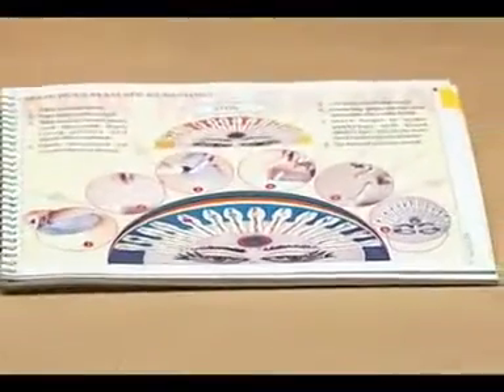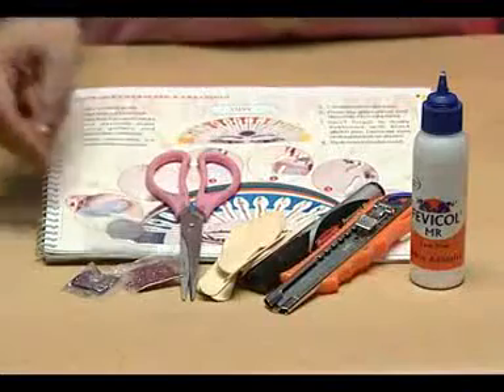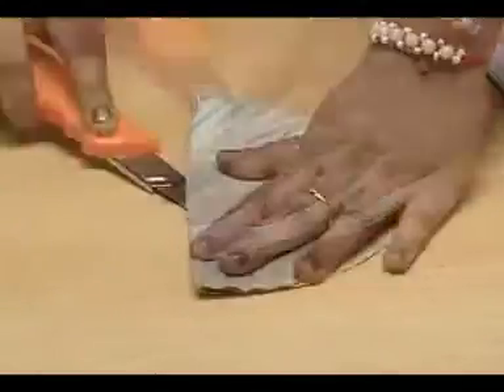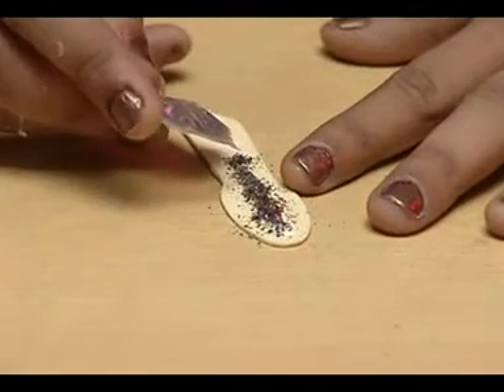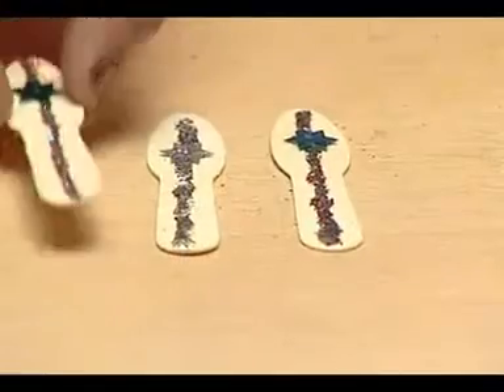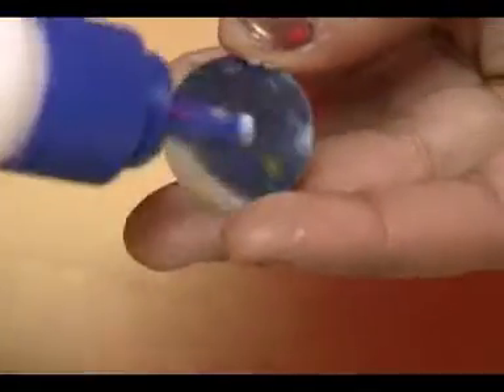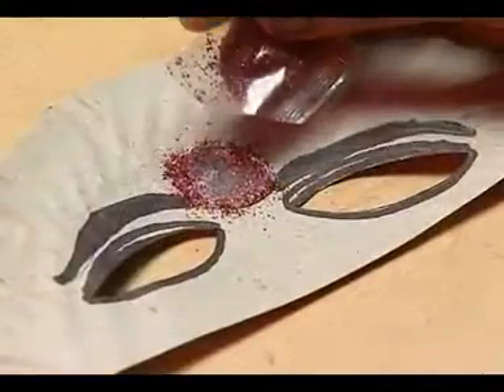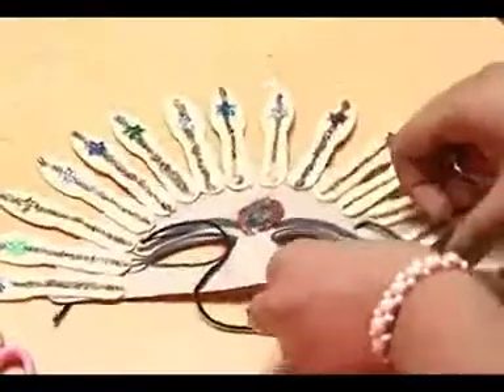3. MAKING MASK.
SHRESHTHA GHOSH.
OUR LADY QUEEN OF THE MISSION SCHOOL.SALTLAKE.
KOLKATA.